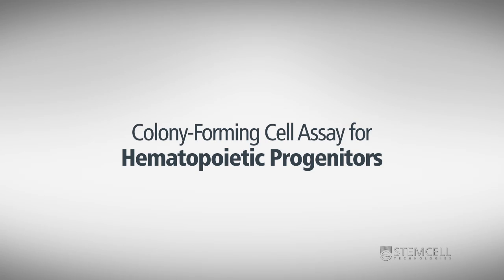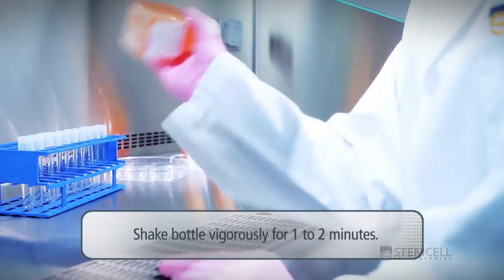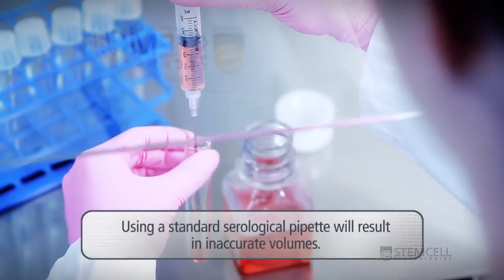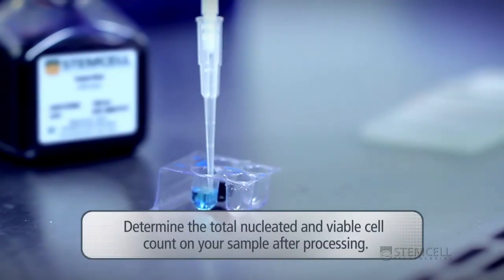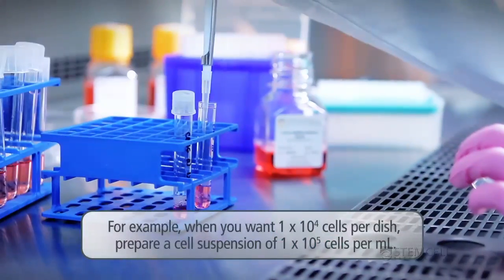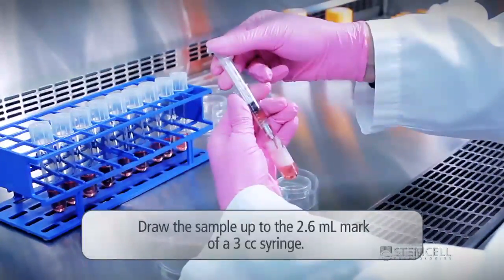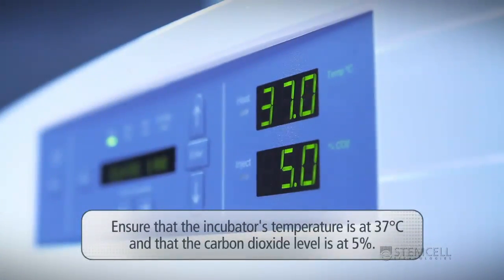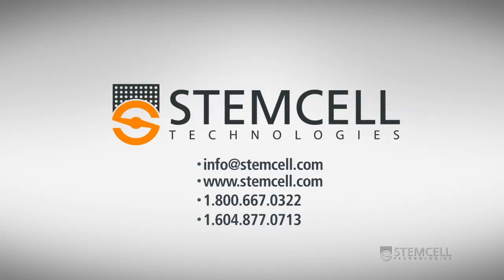Procedure for Setting Up the CFU Assay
This instructional video provides step-by-step guidelines for setting up the colony-forming unit (CFU) assay using MethoCult® from STEMCELL Technologies Steps covered include preparing MethoCult®, preparing cells, adding cells to MethoCult®, and plating and incubating.